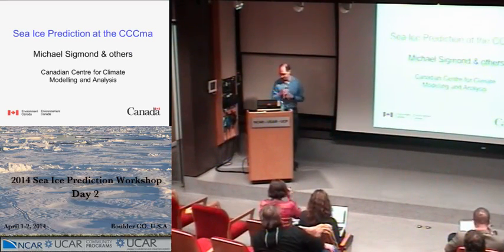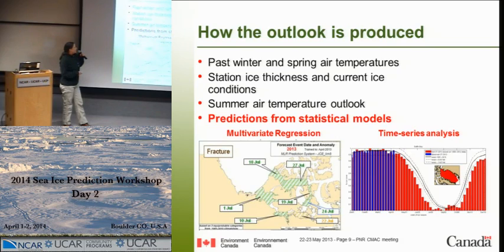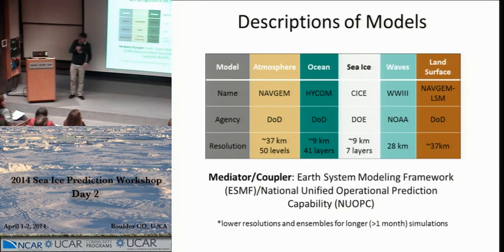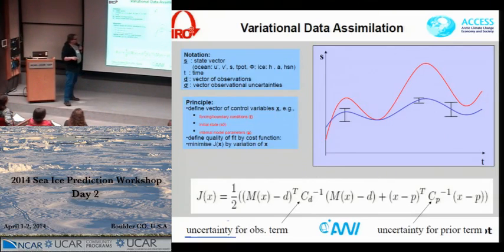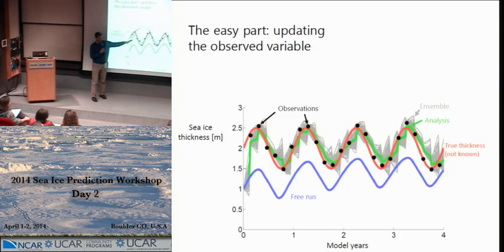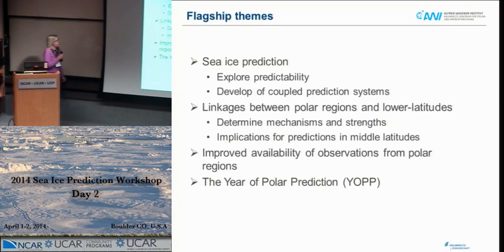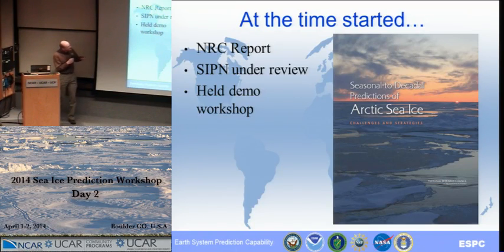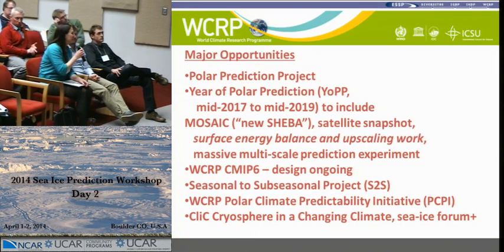2014 Sea Ice Prediction Workshop Day 2 Afternoon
2 April 2014, 1:30pm-4:45pm